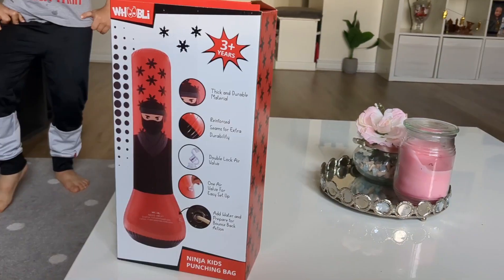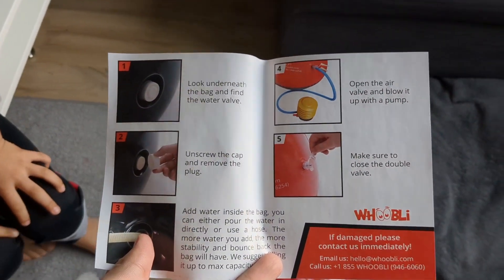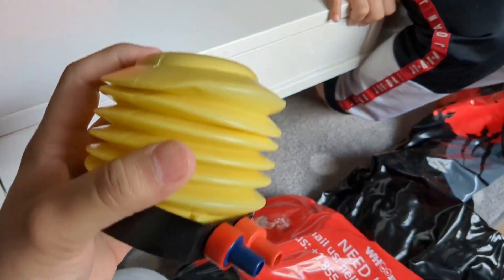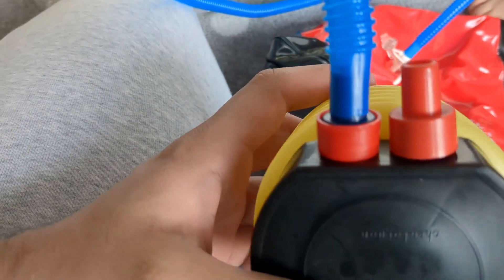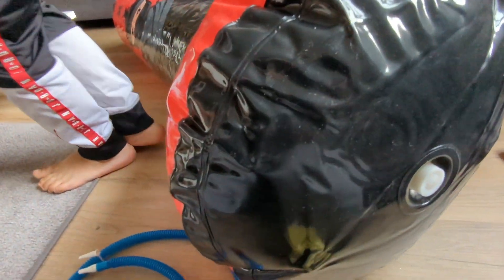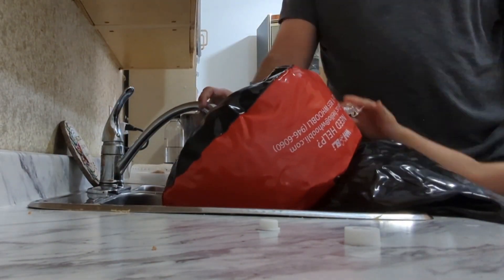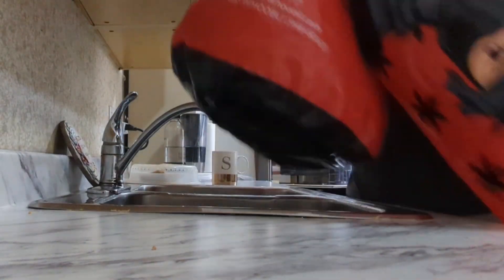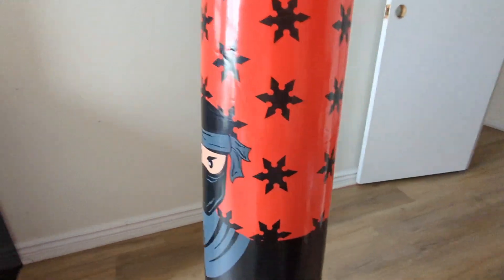Whoobli Ninja Punching Bag for kids - Full Review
*** Amazon Kids Deals ***

*** Best Kid's Toy Deals ***

***CANADIAN BLACK FRIDAY/CYBER MONDAY SALES***